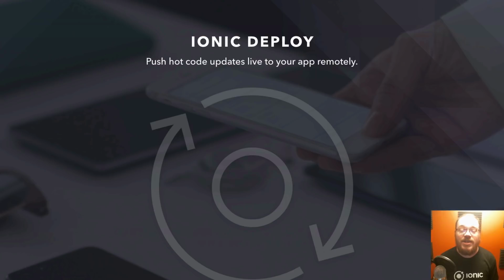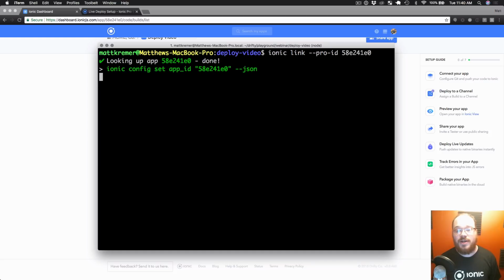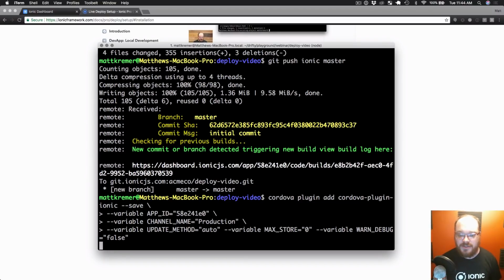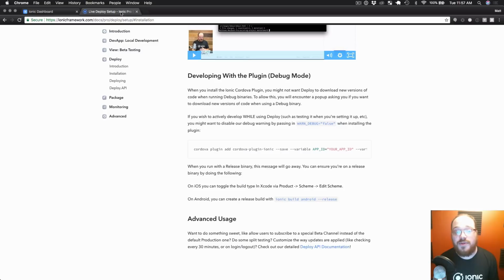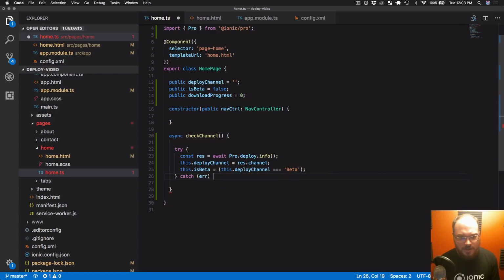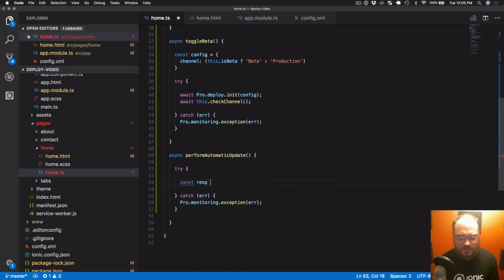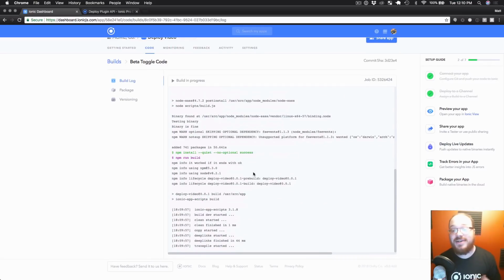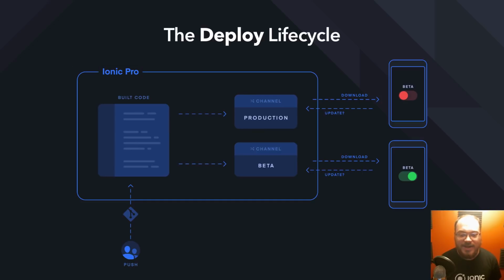Continuous Deployment & Live Updates with Ionic Deploy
Ionic Deploy is a powerful service that lets you send app updates and hotfixes directly to your users, without going through the app stores.

See how Deploy can help you release continuously, fix bugs instantly, A/B test new features, and more.

We’ll show you how to integrate Deploy into an Ionic app from start to finish. We also unveil the brand new Pro Client SDK for Deploy, and show you how to program a Beta channel to give your users early access to test features!

You’ll learn how to:

- Send Live Updates to directly to your users, instantly
- Combine Ionic Monitor to track bugs, and then fix them in realtime with Deploy
- Toggle which versions of your app your users are seeing